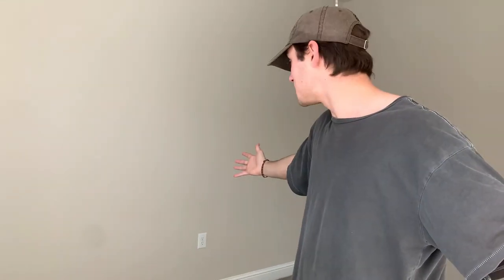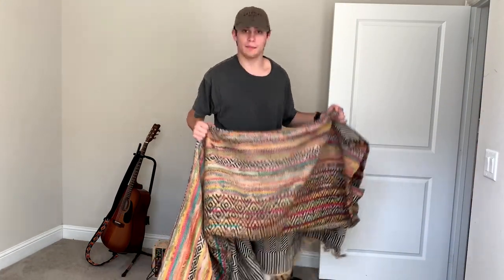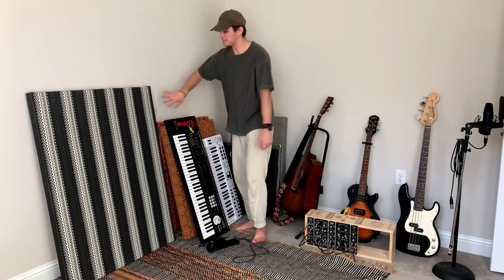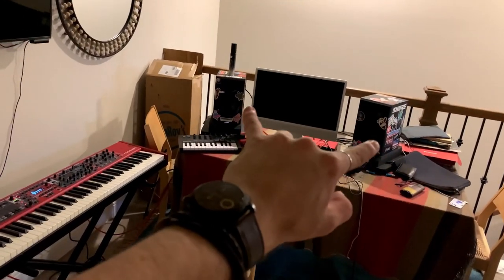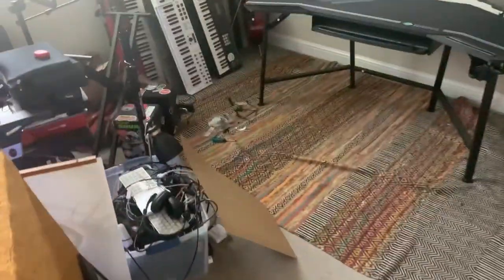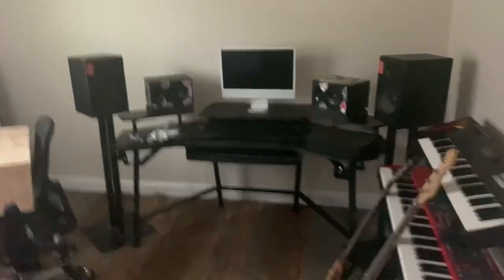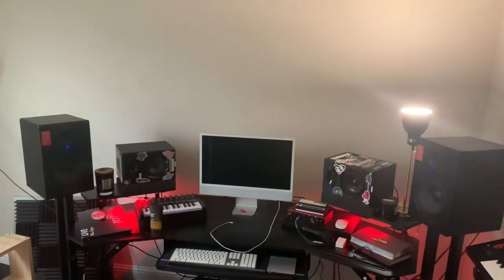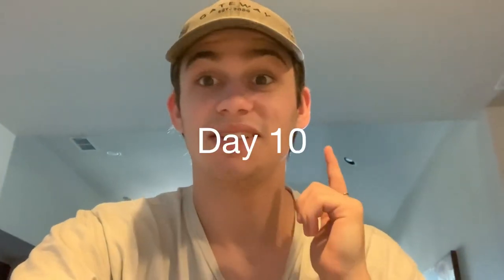Building My Dream Music Studio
Follow my on social media to see other cool updates!

Complete gear list:

DAW:
Logic Pro X
Reaper

Keyboards:
Nord Stage 3 88 key
Roland Juno DS 61 key
Arturia Keylab 49 key
MiniLab MKII 25 key

Bass: Fender Starcaster

Acoustic Guitar: HW 300G - SB

Electric Guitar: Epiphone Special ll

Trumpet: Vincent Bach - Selmer

Cello: Lisle 4/4 model 30

Violin: mittenwald 1958

Monitors:
M - Audio BX5 Graphites
M - Audio STUDIOPHILE BX8a

Headphones: AKG K361 - BT

Microphone:
Rhode NT-1
AKG Emotion D880

Flute: Black Slade

Synthesizer: Synthesizer.com Custom Studio 11

Vocoder: Roland Voice Transformer VT -3

Audio Interface: Focusrite Scarlet 8i6

Custom Sound Panels